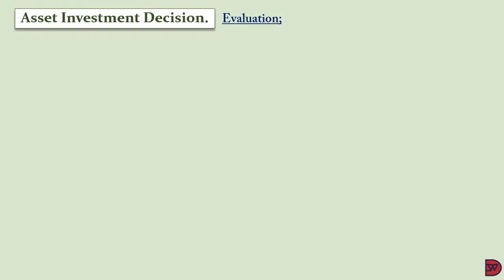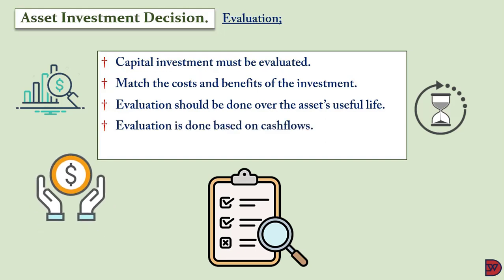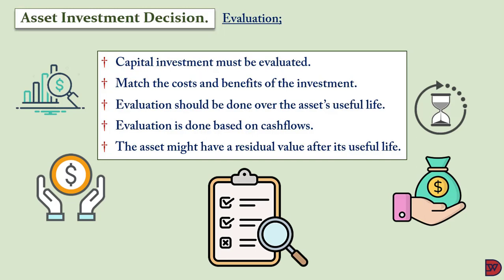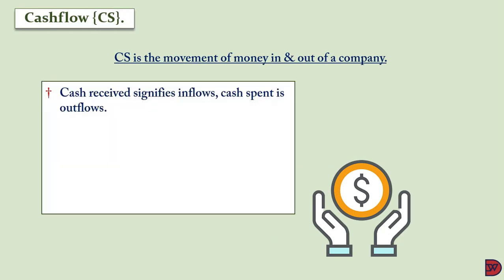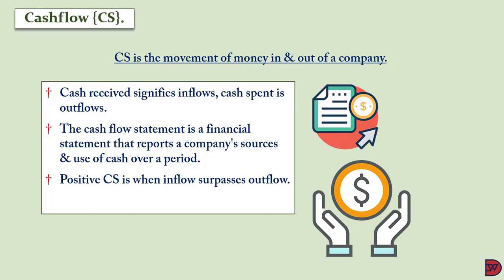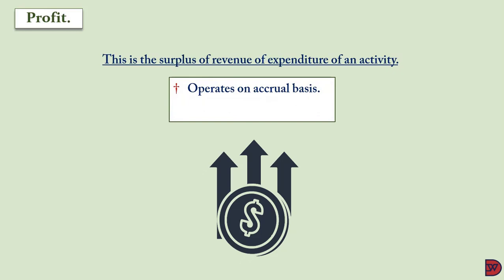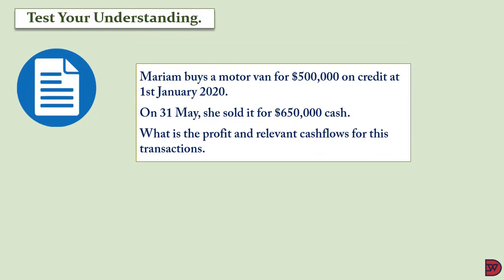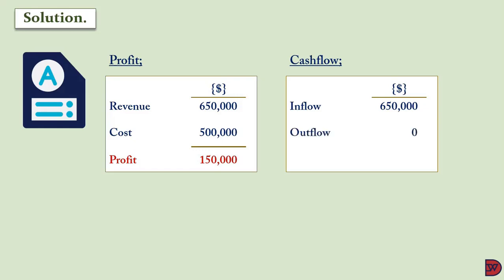CASHFLOW & PROFIT - Investment Appraisal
Learning the modalities on assessing investments made into Non-Current Assets.